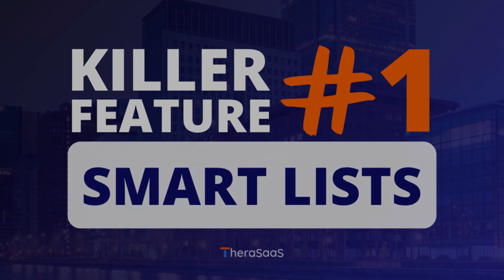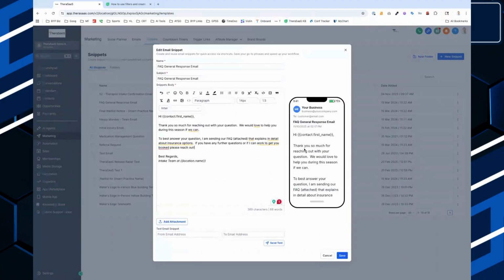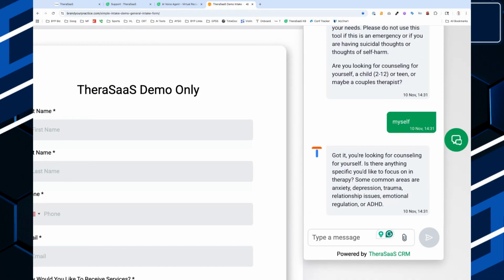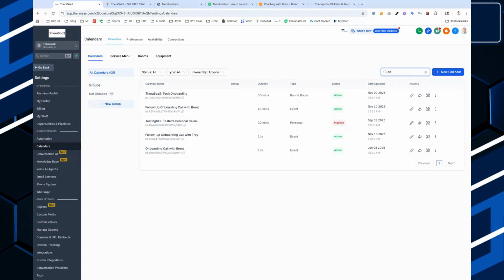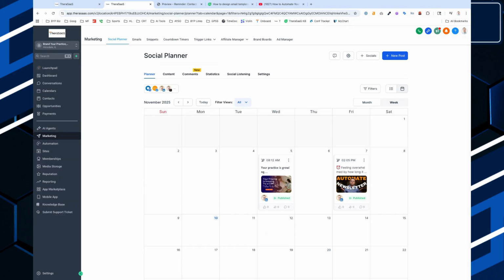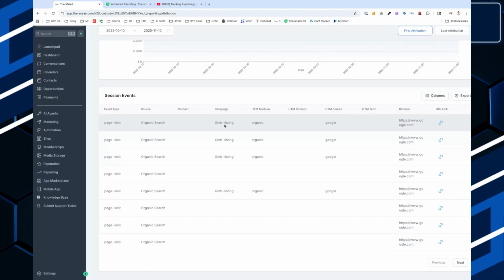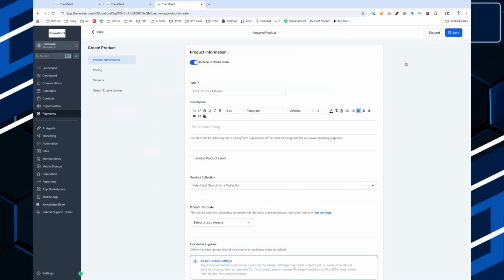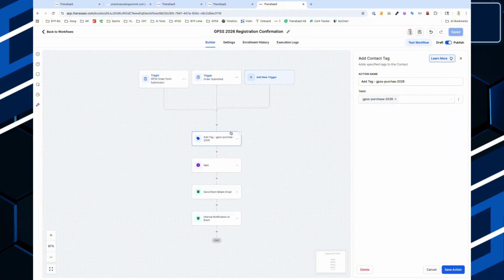16 Killer Features in TheraSaaS To Level Up Your TheraSaaS CRM!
Here's a DEEP DIVE into 16 TheraSaaS features to level up your TheraSaaS account.

00:00 – Introduction

00:30 – Feature #1: Smart Lists
Learn how to create SmartLists, segment audiences, track referral sources, and tag contacts for targeted communication.

06:18 – Feature #2: Snippets (Email & Text Templates)
Use pre-built templates for emails, texts, FAQs, and automated client communication to save your team time.

09:05 – Feature #3: Hiring Funnel
Leverage TheraSaaS forms and pipelines to collect applications, screen candidates, and manage hiring.

11:23 – Feature #4: AI Tools (Receptionist & Therapist Matching)
Use AI receptionist for calls and the therapist matching agent for real-time client guidance on your website.

16:30 – Feature #5: Membership & Course Module
Create internal training courses or sell professional development courses directly through TheraSaaS.

18:53 – Feature #6: Calendars & Booking
Set up appointment and consultation scheduling, sync with Google Calendar, collect payments, and automate reminders.

23:10 – Feature #7: Newsletter Campaigns
Build, automate, and track newsletters to referral sources, leads, and clients.

26:25 – Feature #8: Social Media Planner
Schedule and manage social media posts, preview campaigns, and analyze engagement metrics.

29:14 – Feature #9: Brand Boards & Brand Voice
Maintain consistent visual identity, colors, fonts, and brand tone across campaigns and social posts.

31:11 – Feature #10: Dashboard Customization
Create custom dashboards to track contacts, conversion rates, opportunities, and KPIs.

33:56 – Feature #11: Advanced Reporting
Track Google Ads, Psychology Today, and other sources to measure lead attribution and campaign success.

35:51 – Feature #12: Engagement Scoring
Score contacts based on engagement to prioritize follow-ups and identify highly interested leads.

37:13 – Feature #13: Support & Knowledge Base
Access in-house support and knowledge resources for quick resolutions and guidance.

38:08 – Feature #14: QR Codes & Event Lead Capture
Collect emails at events or webinars using QR codes and automated follow-ups.

41:55 – Feature #15: Sell Products & Ebooks
Set up Stripe integration, create products, and sell digital tools, courses, or ebooks via TheraSaaS.

44:30 – Feature #16: Automation Workflows
Automate emails, tags, notifications, and other actions to streamline your practice operations.

46:00 – Wrap Up & Next Steps
Summary of all 16 features, recommended next steps, and invitation to schedule a TheraSaaS demo.